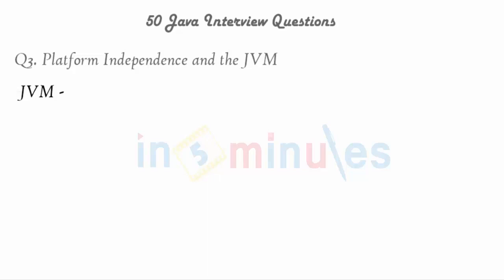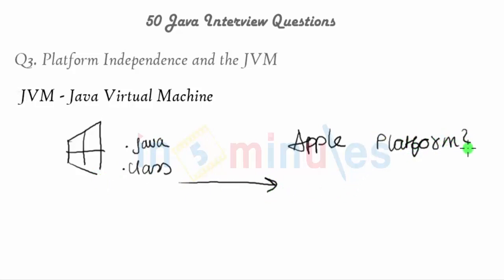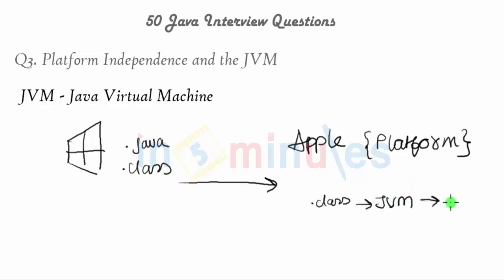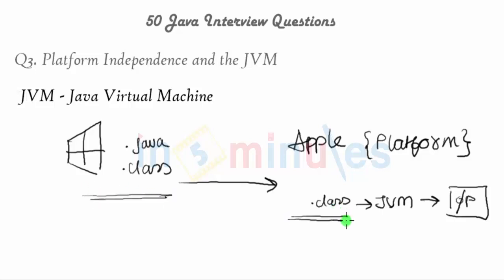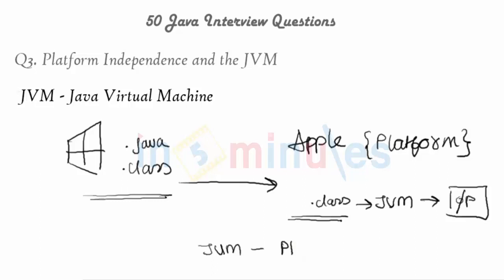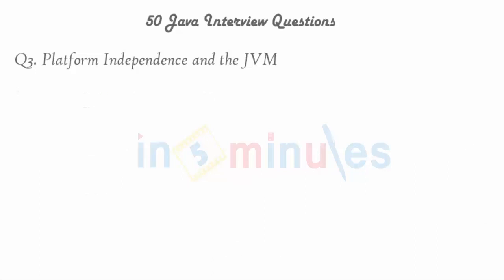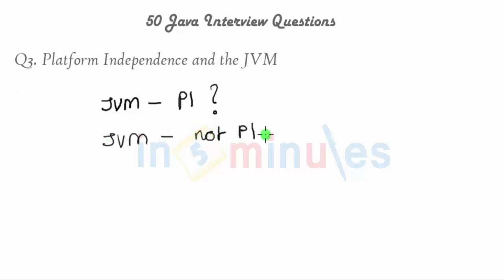V12 | Platform Independence and Java Virtual Machine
This video explains about the Platform Independence and JVM.